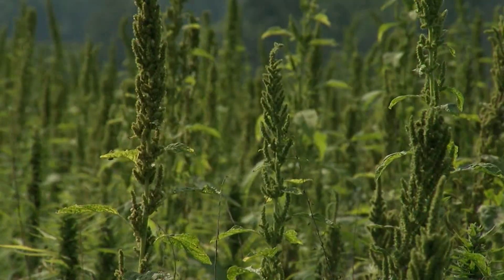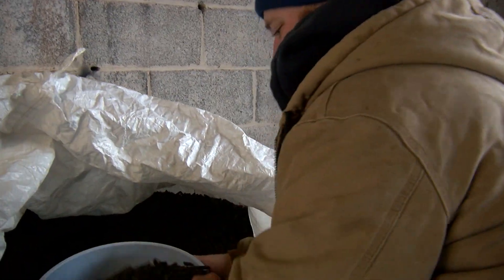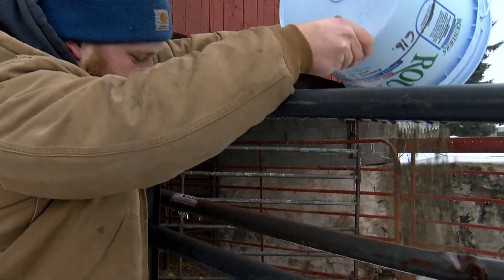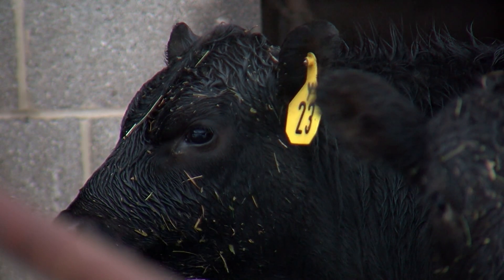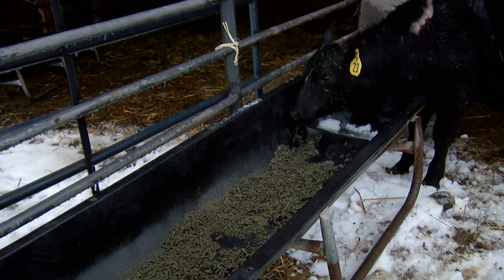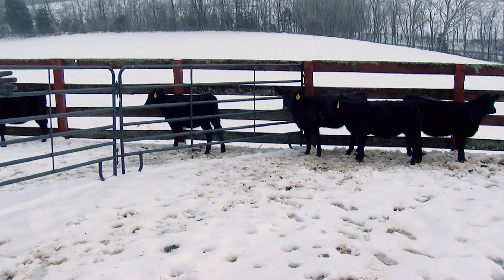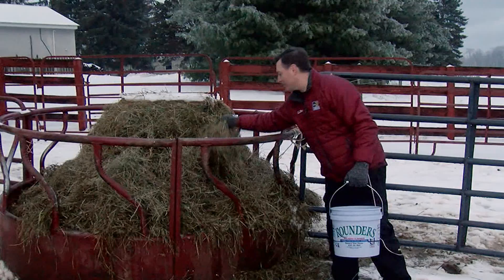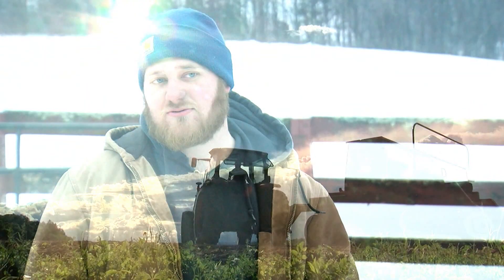Industrial Hemp Research Feeding Cows